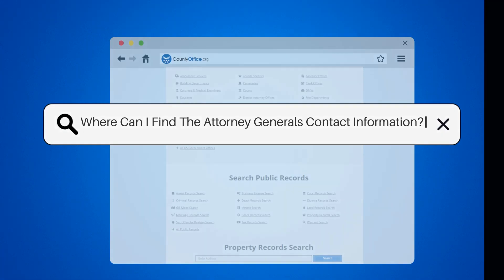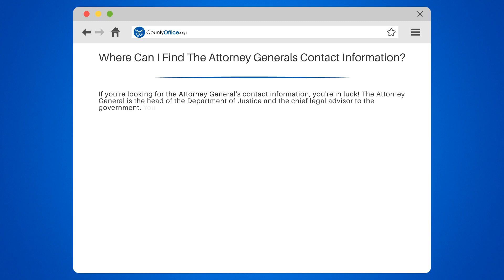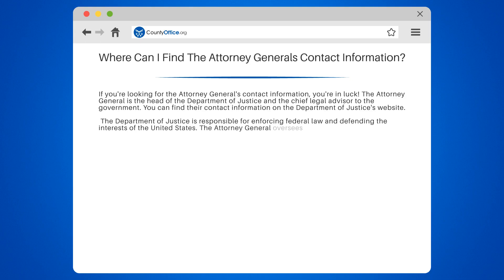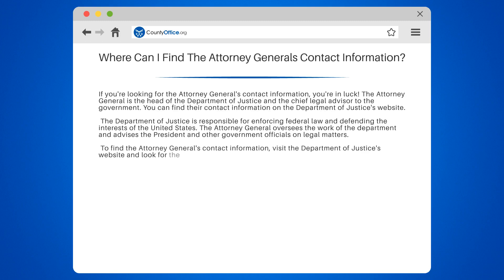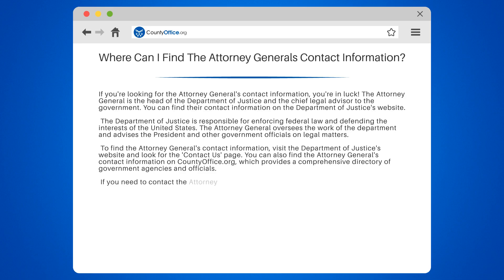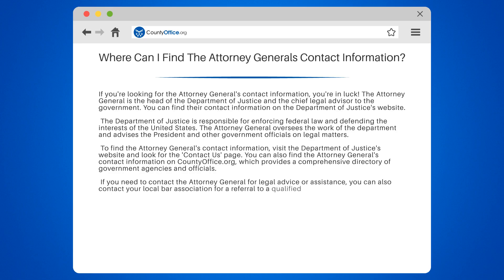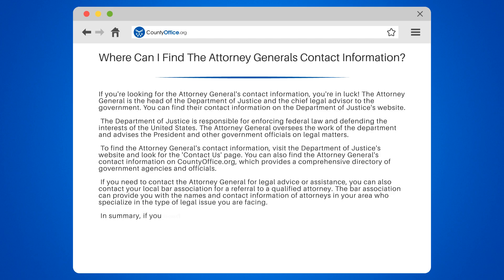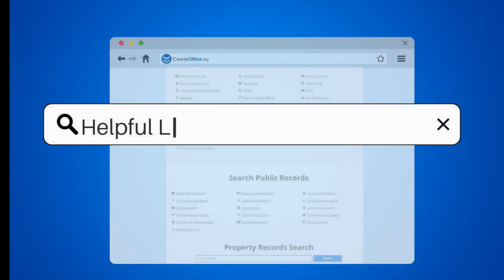Where Can I Find The Attorney Generals Contact Information? - CountyOffice.org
Look no further! As the head of the Department of Justice and chief legal advisor to the government, the Attorney General is responsible for enforcing federal law and defending the interests of the United States.

We'll also provide you with helpful resources, such as your local bar association, for legal advice and assistance.

Understanding the Attorney General's role and how to contact them is crucial for anyone facing a legal issue.